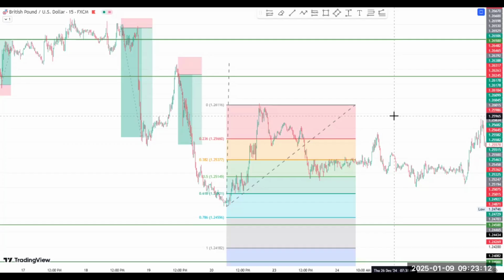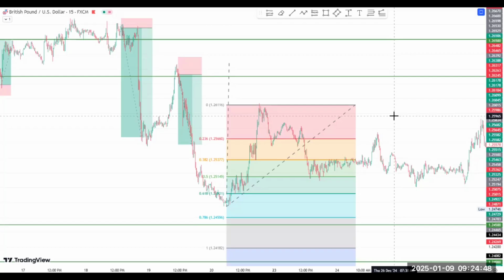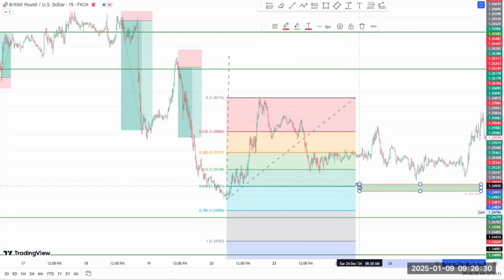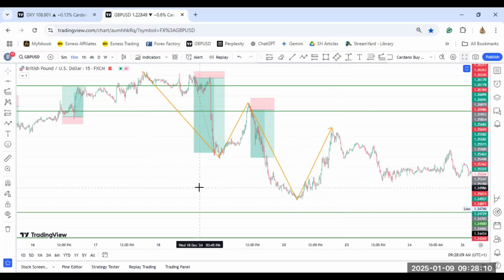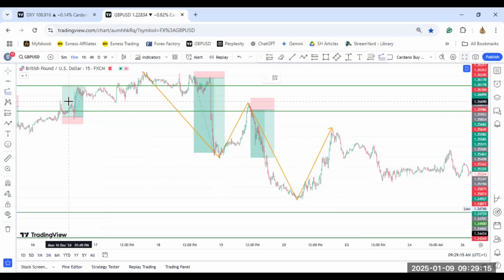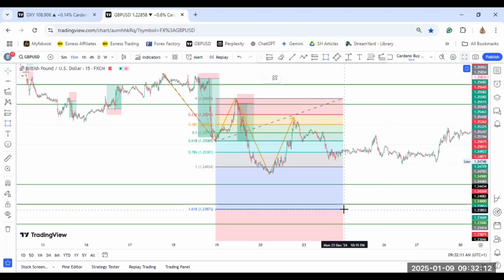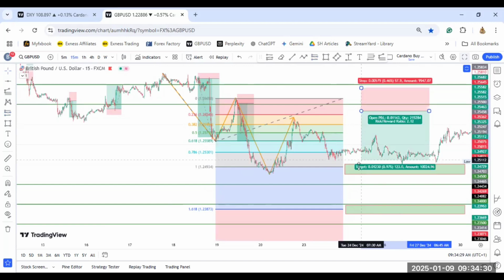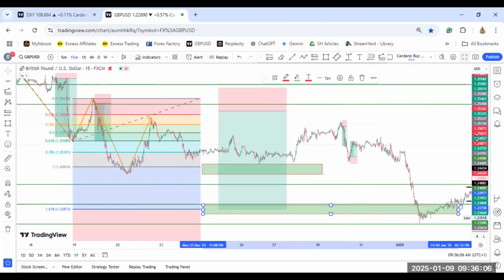How to Use the Trend-Based Fib Extension Tool in Forex Trading for TP and Reversals Points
How to Draw and Use the Trend-Based Fib Extension Tool in Forex Trading for Target Points (TP) and Reversals Points.